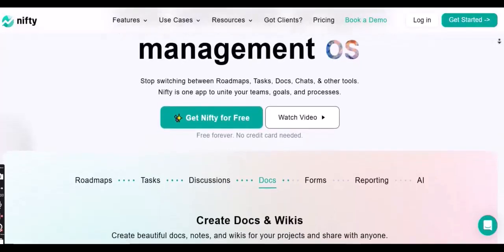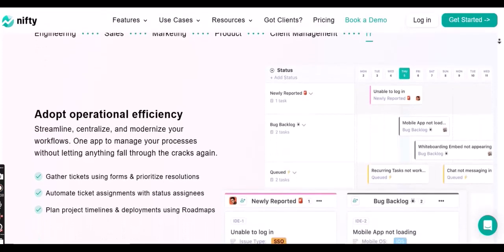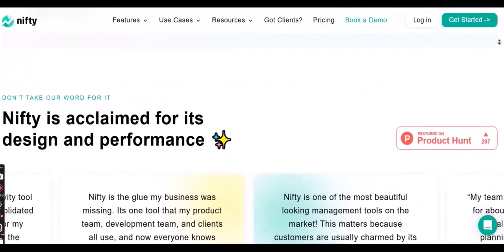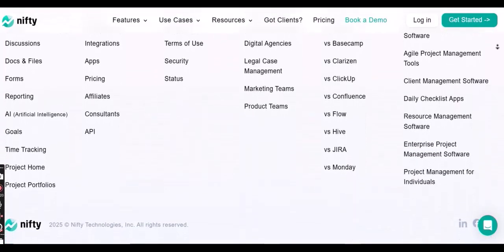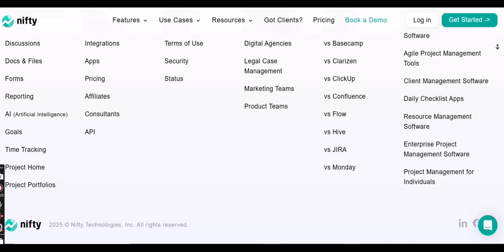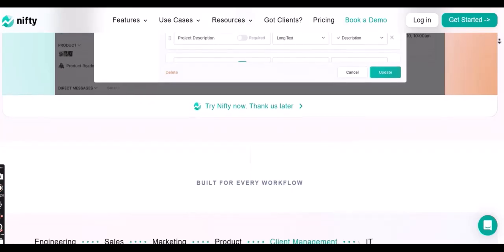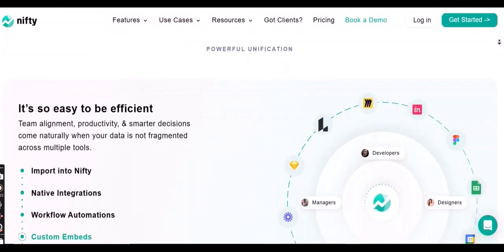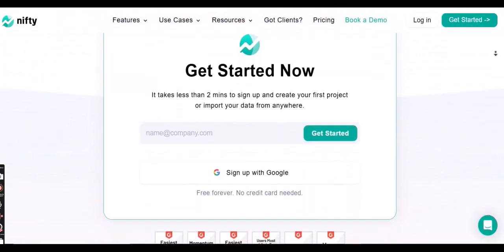Is nifty free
In this video, you will learn about Is nifty free

9 YouTube Channel Ideas to Help You Choose Your Own

✅IGNORE THIS
Related Search: